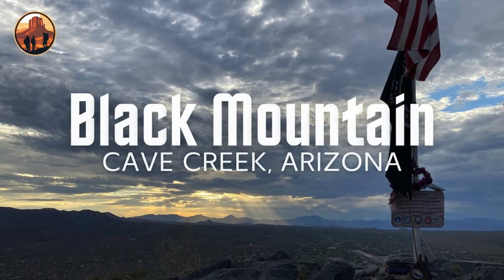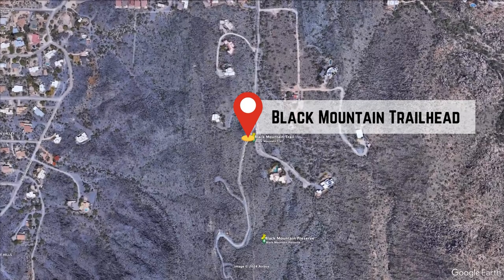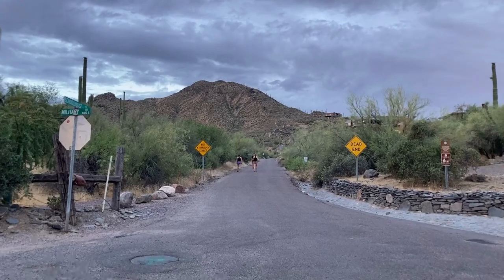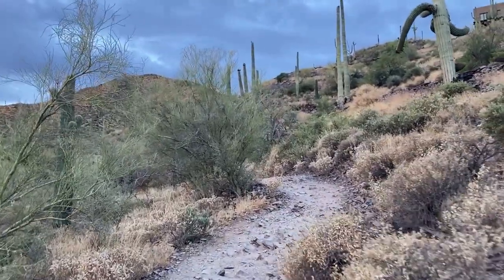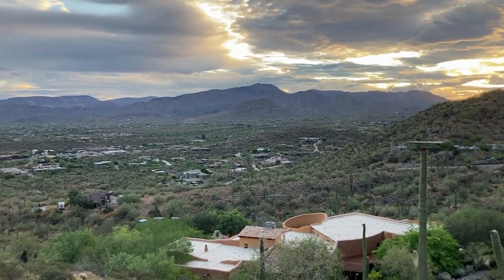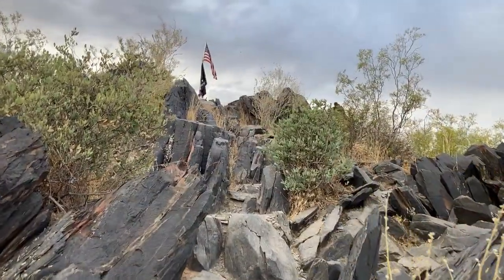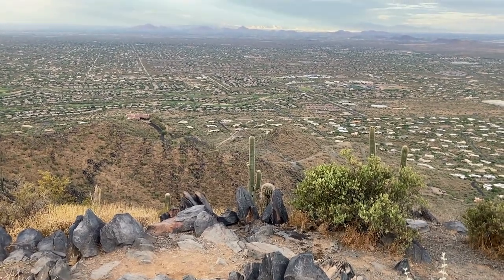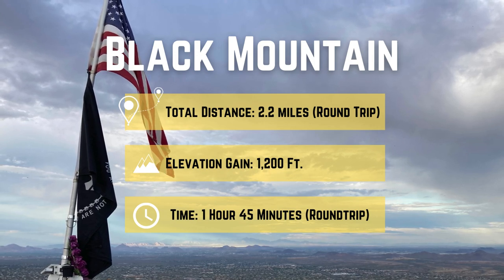Hiking Cave Creek Arizona's Black Mountain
Hi,

This video trail guide takes you on the 1.1 mile hike to the top of Black Mountain near Cave Creek, Arizona. There's a nice honorary flag and plaque at the summit dedicated to the those who have or are currently serving in the U.S. Armed Forces.

The trail is rated as "Difficult," as the surface is rugged and rocky with very steep elevation gains. I hiked this trail at 5:45 a.m. on a Sunday in June, which allowed me to see the sunrise over the mountains to the east--spectacular views!

Things to Know:
Trail Hours: 24/7
Distance: 2.2 miles (round trip) + walking from the parking area
Difficulty: Difficult
Elevation Gain: ~1,200 ft
Time: 1 hr. 45 minutes round trip
Parking: Limited parking is located about one third of a mile from the trailhead. A small parking lot is located on the north side of Mark Way and there are also a few spots on Military Road and Schoolhouse Road. Since the trailhead is located in a residential area, parking is not permitted south of Military Road.

**Restrooms and water are not available near the parking area or trailhead, however, there are restaurants, gas stations and other retail stores nearby in the town of Cave Creek.

This is probably one of the most difficult hikes I've done in the Phoenix/Scottsdale area. It's not as difficult as Camelback Mountain or Piestewa Peak--but it's close.

I hope this guide helps you plan your Black Mountain hike!

- Mike